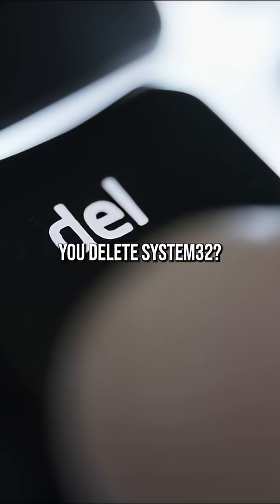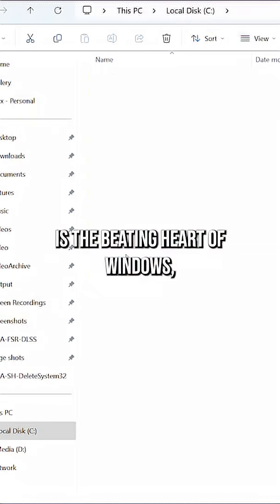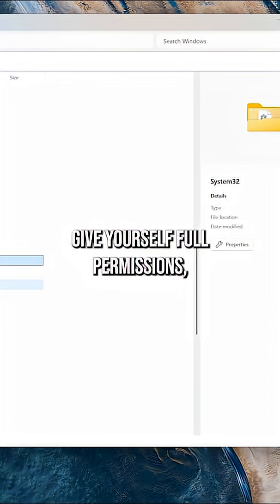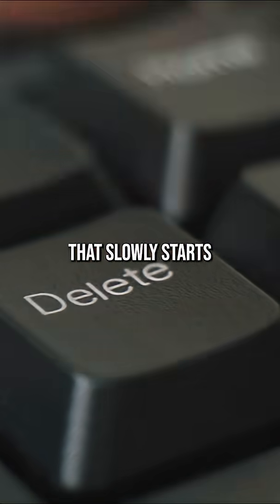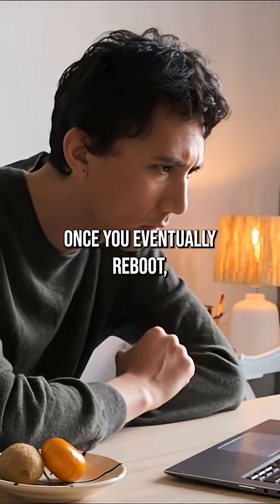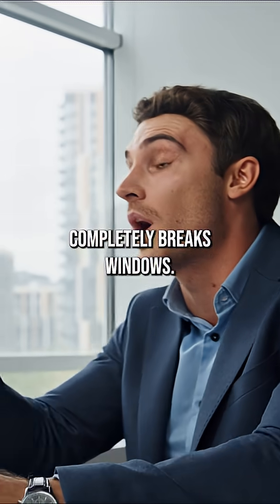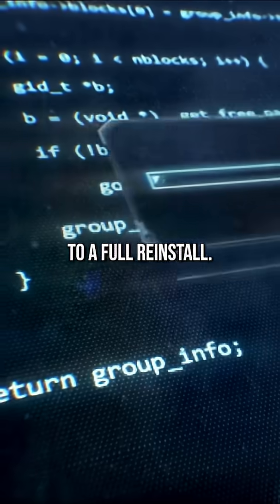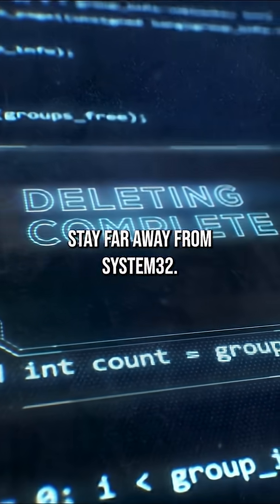What happens if you delete System32?